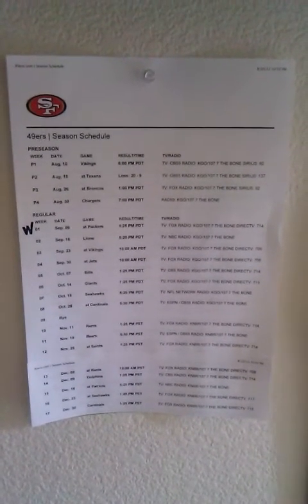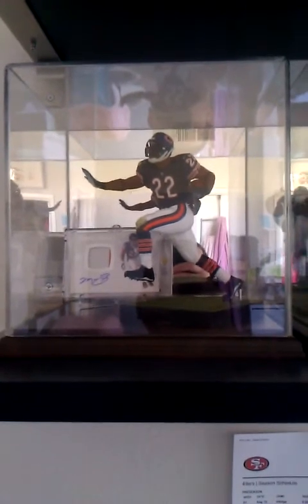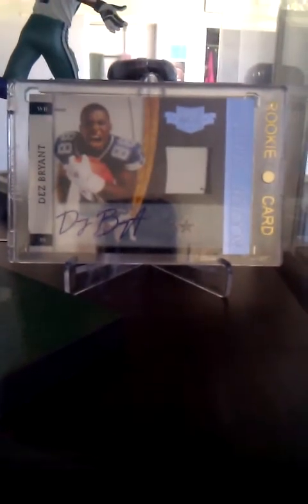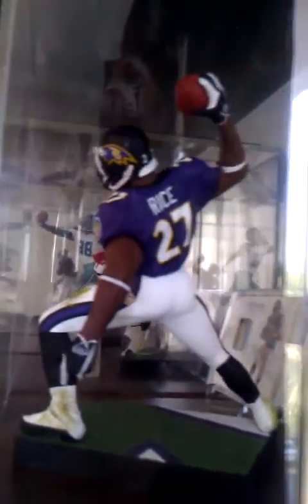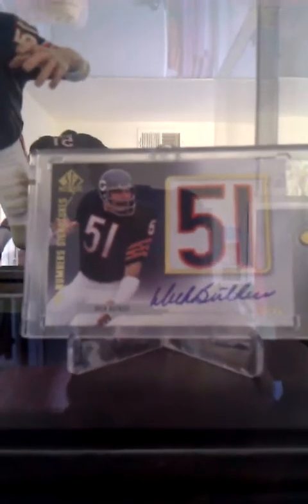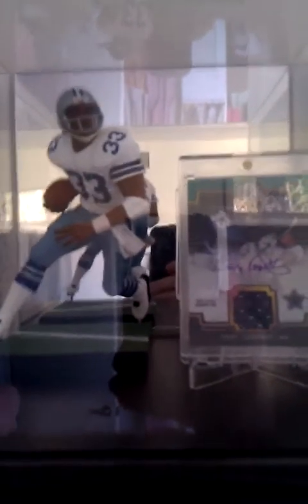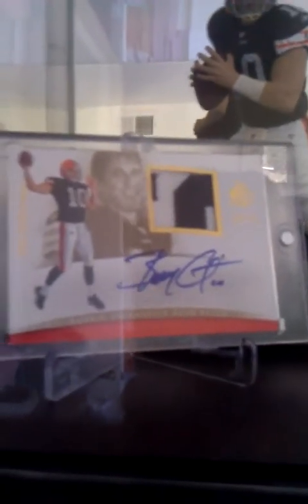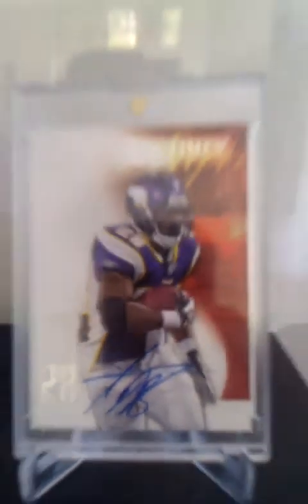My McFarlane collection...enjoy!!!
Here are a few of my McFarlane NFL Sports Picks. I have many more I still need to make.